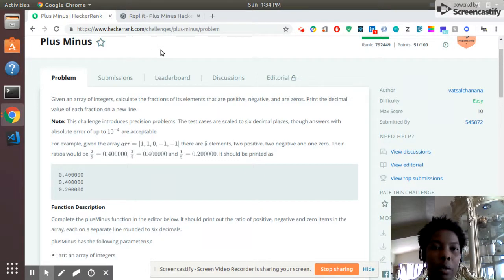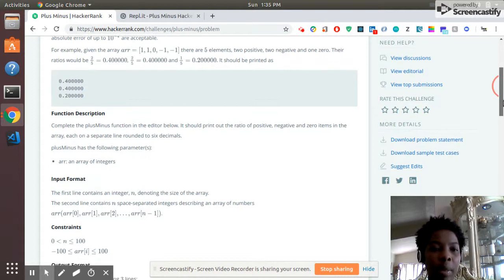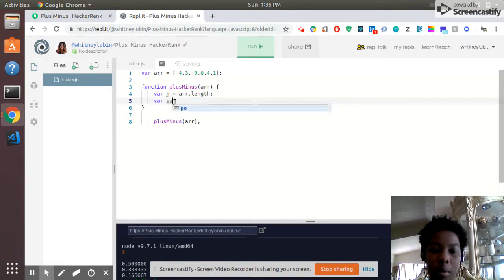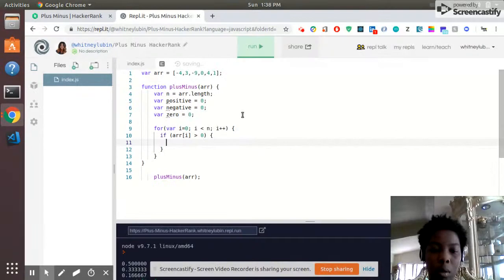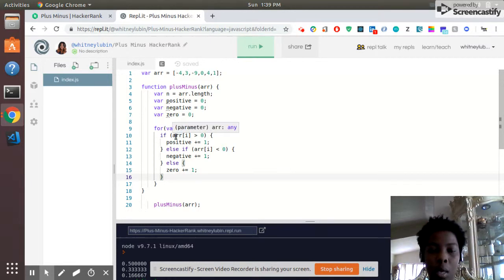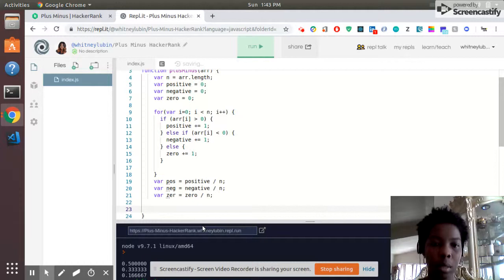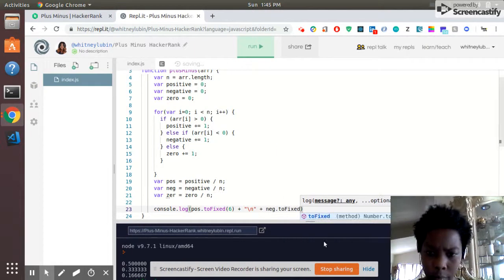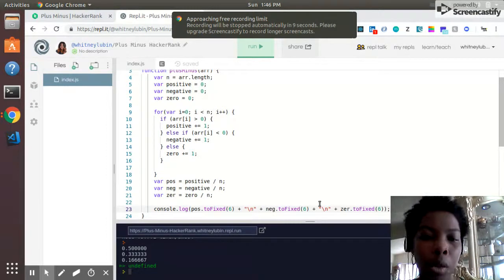Plus Minus HackerRank Javascript